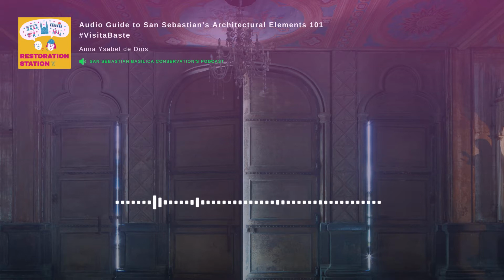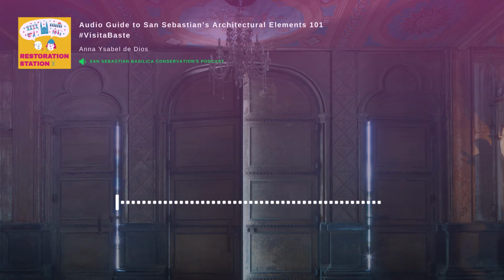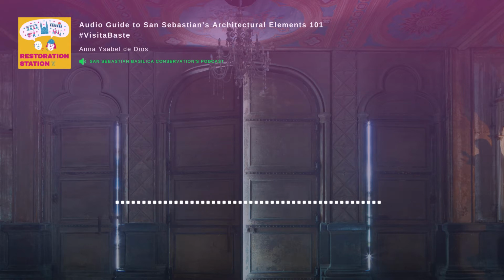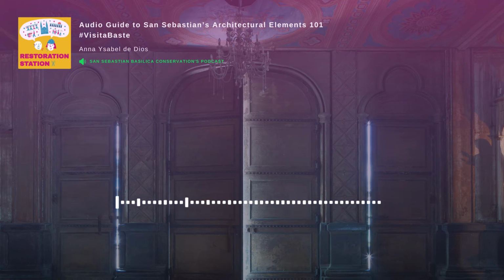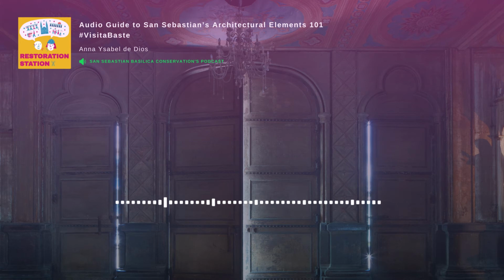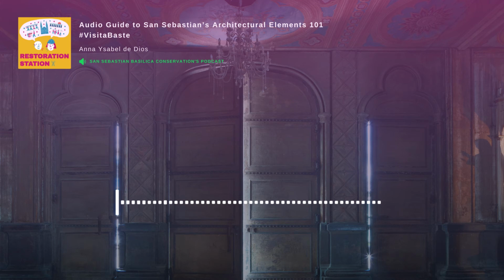Audio Guide to San Sebastian’s Architectural Elements 101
As a neo-Gothic structure, San Sebastian Basilica is heavily ornamented both inside and outside. Use your imagination as we paint you a picture of this all-metal building to highlight the architectural elements that give it life.

This Audio Guide was adapted from the second installment of our VisitaBaste series.

Under our WeLearnAsOne initiative, we are making our digital content available in different formats to meet the different needs of our audiences at home.

Currently, the Foundation and the Order of Augustinian Recollects are jointly leading a campaign to SaveSanSebastian and the community it serves in the face of a new condominium building to be constructed less than 100 meters away. These construction activities could affect the architectural and structural integrity of this heritage site and the nearby houses.